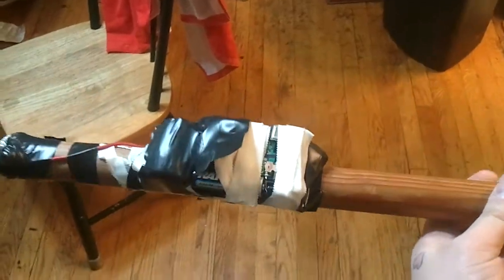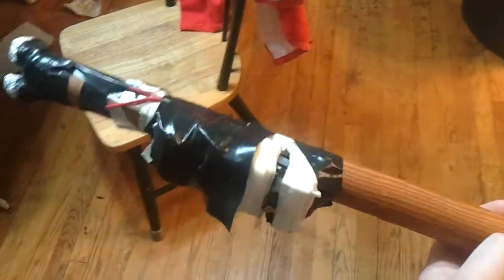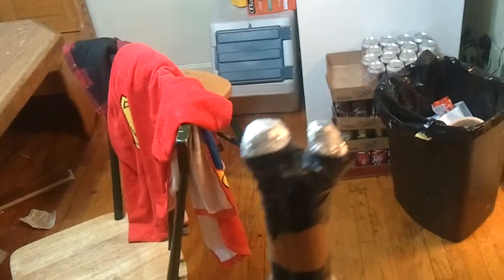homemade sun gun